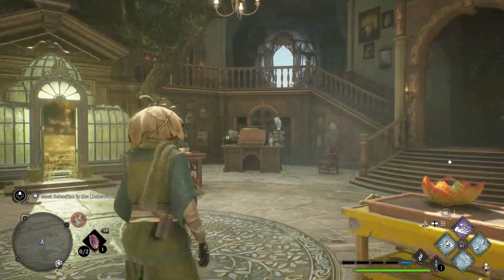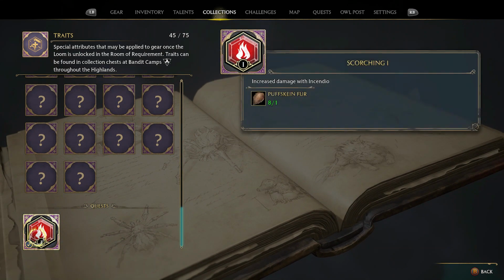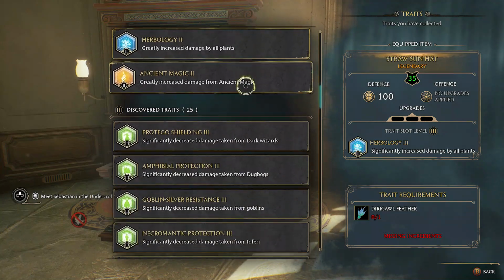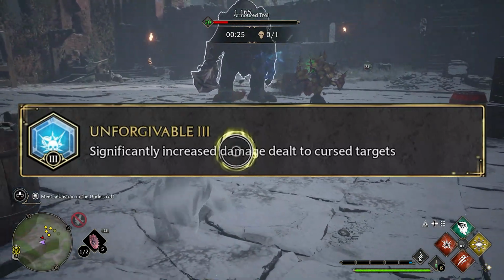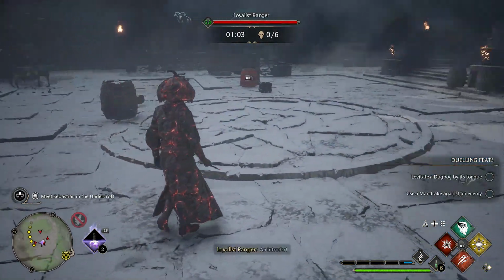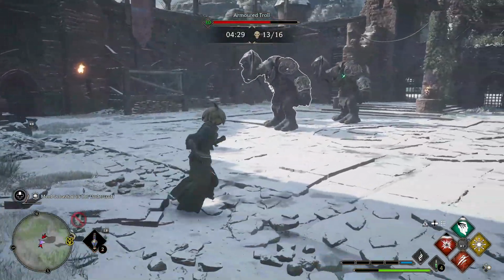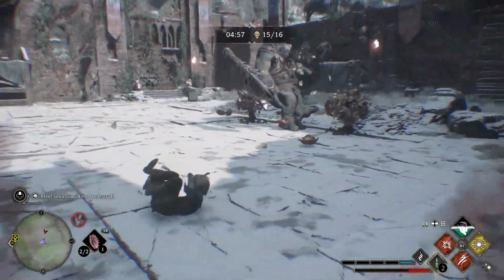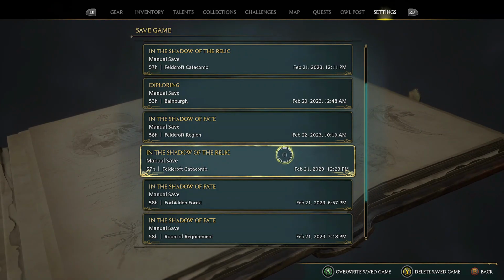Hogwarts Legacy Most Powerful Traits - Best Traits To Use For An Insanely Overpowered Build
In this video I go over the very best traits in the game ones that can make you truly overpowered and do some insane damage with your builds.
if you're looking for the best traits that you should be looking at this video is the guide for you.
Hogwarts legacy traits guide best ones and how they work on your gear.